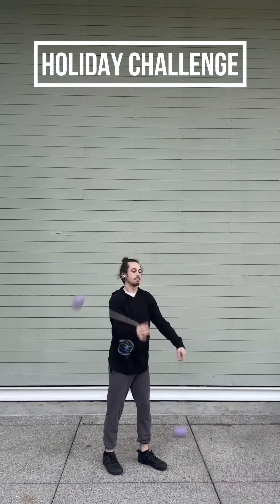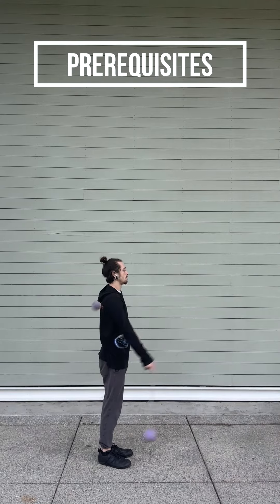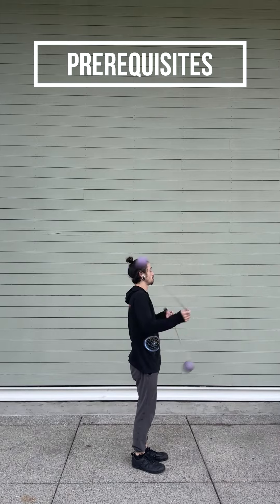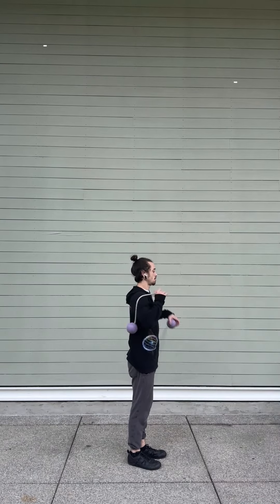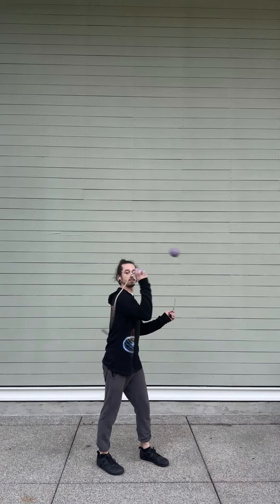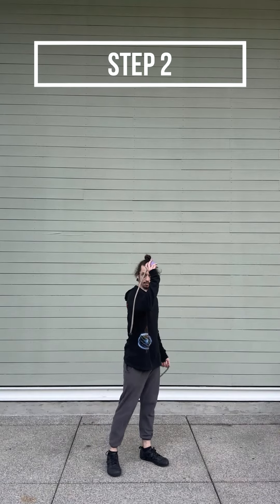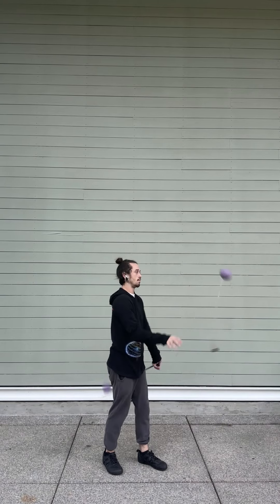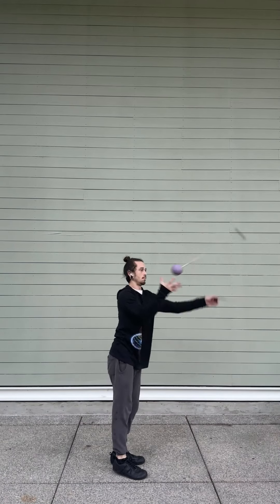Challenge #5 - Poi - Hand Switch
Darrin Waller - Poi - Hand Switch
Challenge #5

Flow on Fire makes all our Fire Poi!